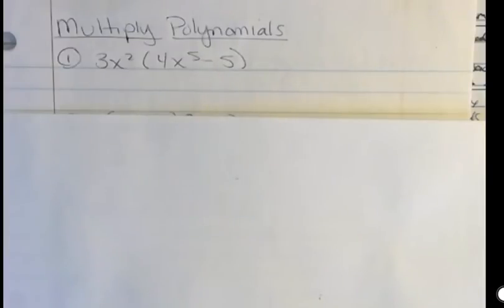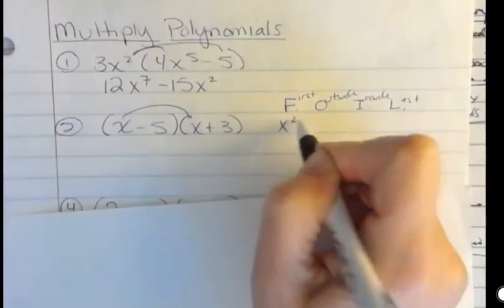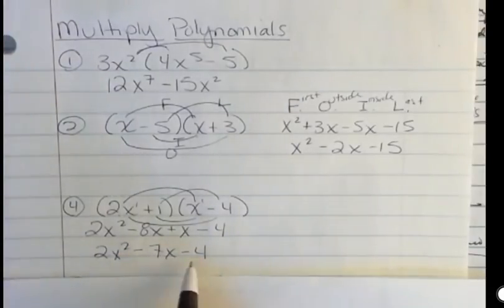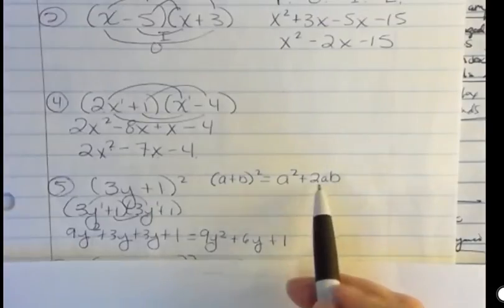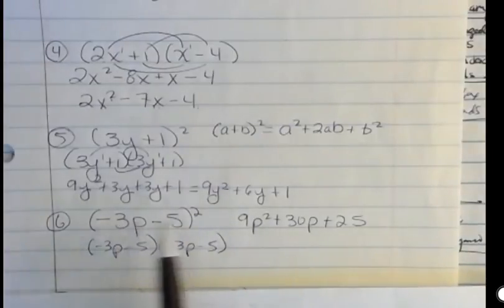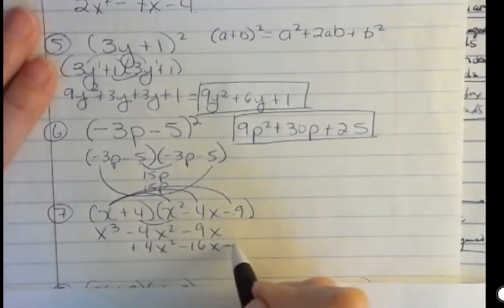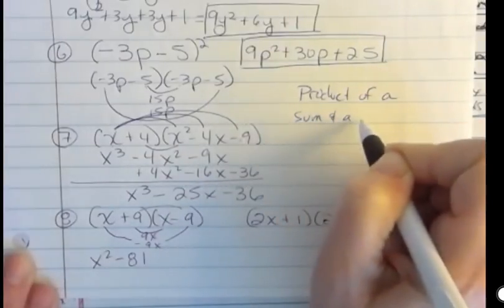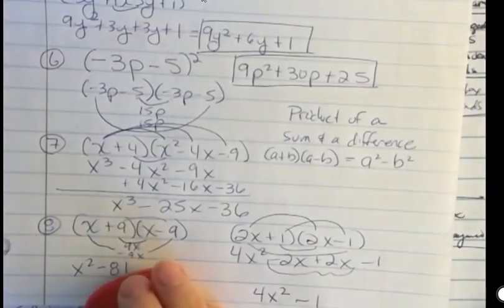Polynomials: Multiply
Multiply polynomials using distribution and FOIL.